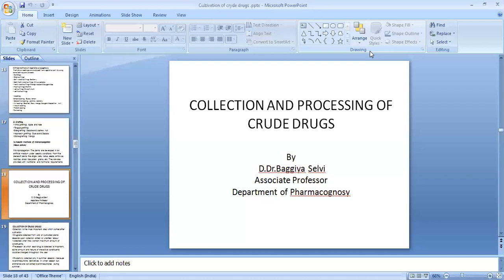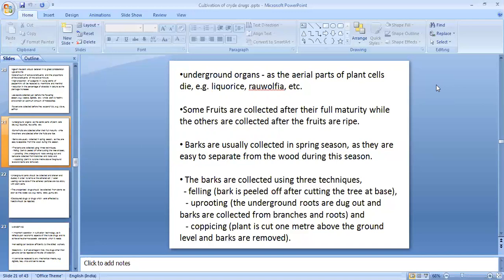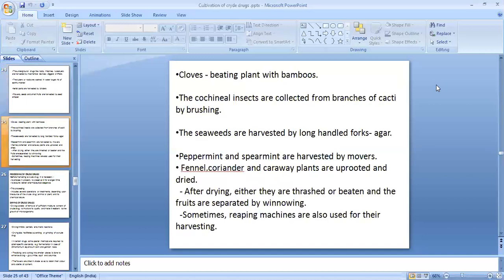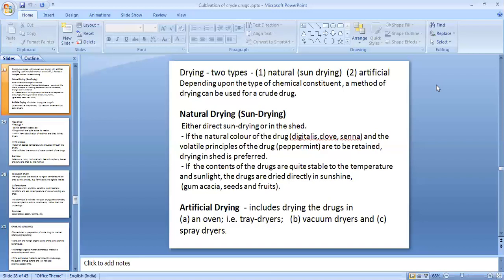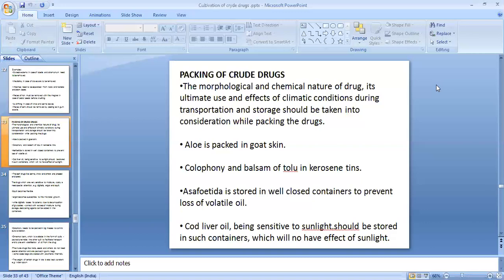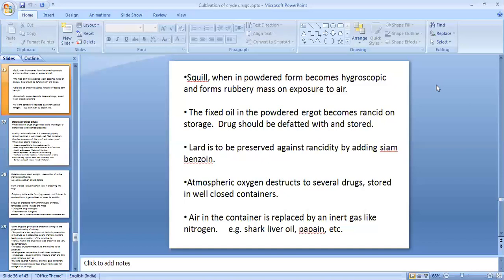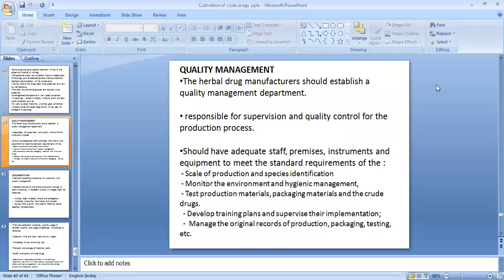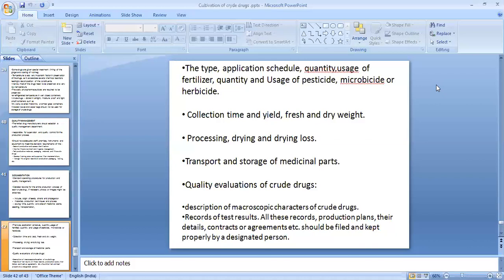KCP Cog Cult part II Bagya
Cult-Part II- Collection and processing of crude drugs for II Pharm.D and IV Semester B.Pharm -Dr.D.Baggiya Selvi